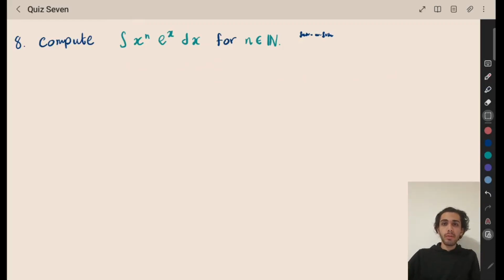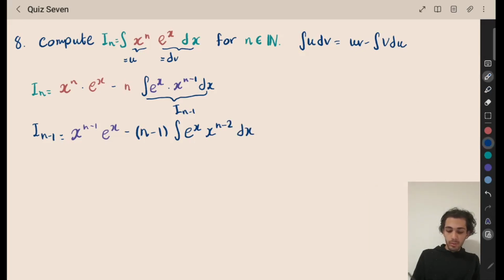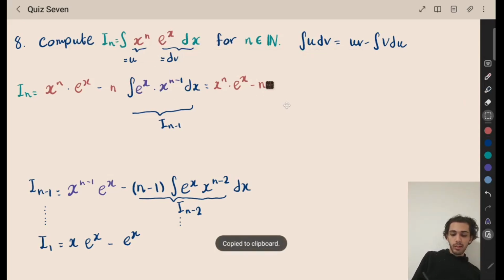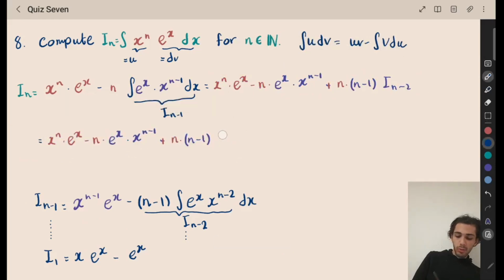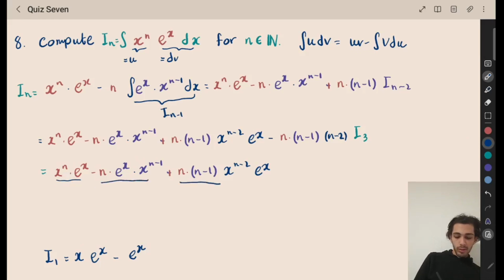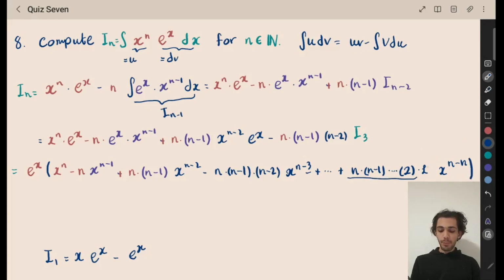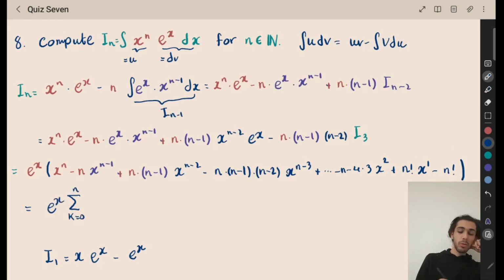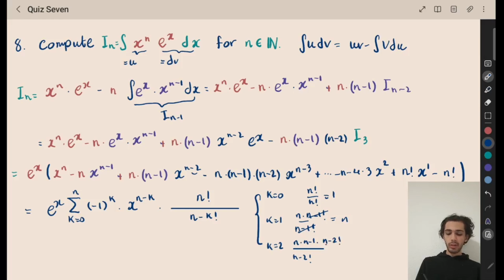7.8 - CLA (I)